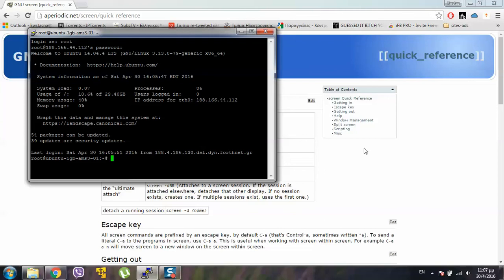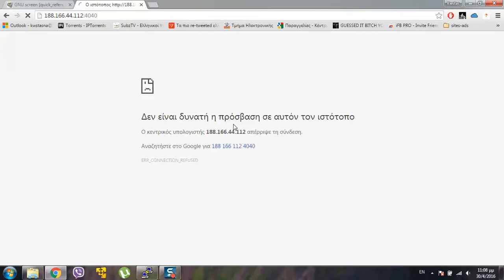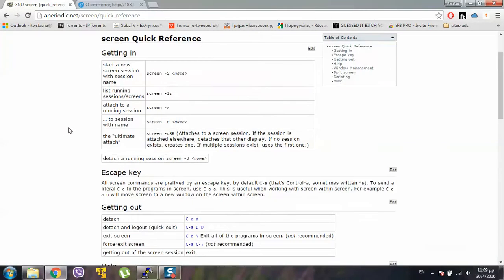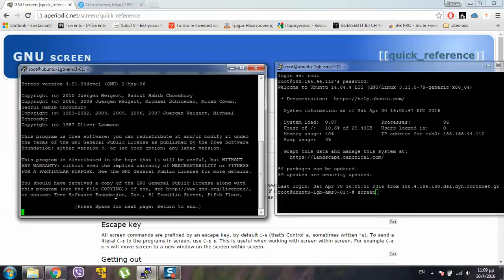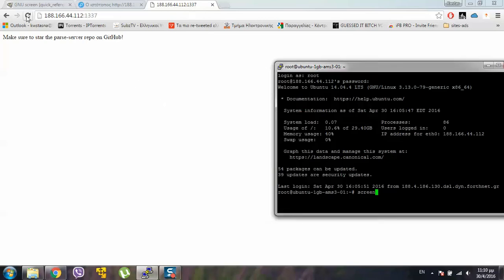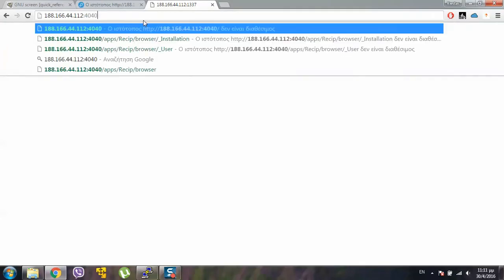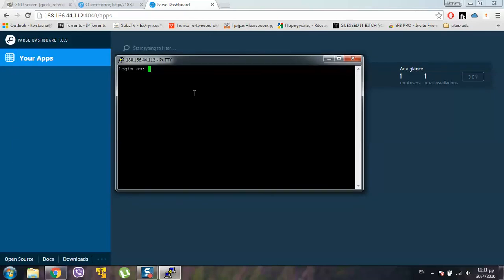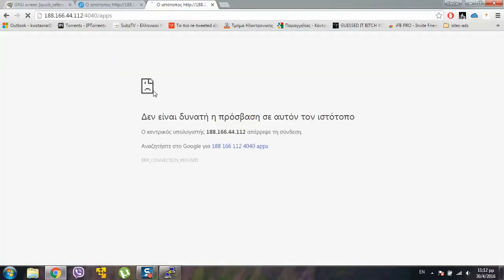Parse-Server and Parse-Dashboard - Staying Alive - Digital Ocean - Part 3/4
1) Make account to Digital Ocean from this link and get 10$ for free because you are awesome ;)
2)Follow step by step my tutorial !

3) Links you will need